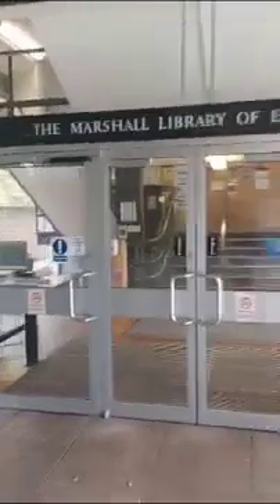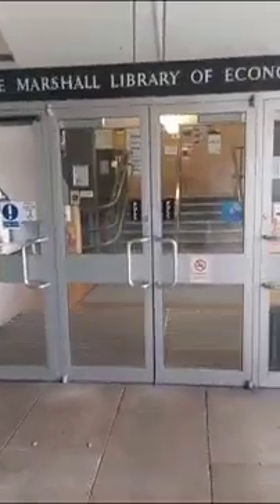Sigdwick Site with Abhay CamGuides 1